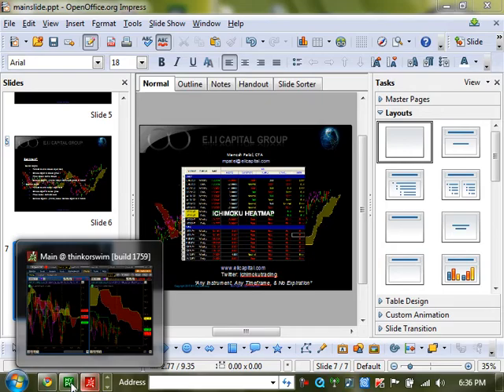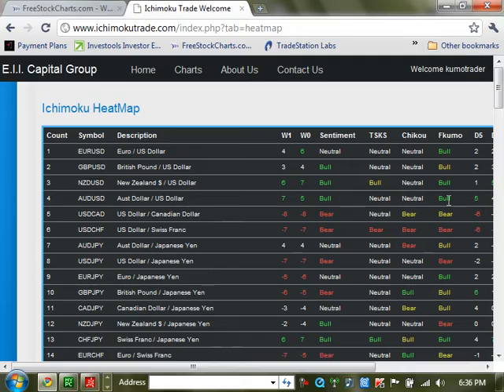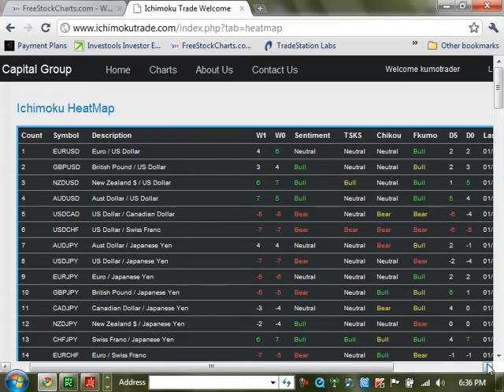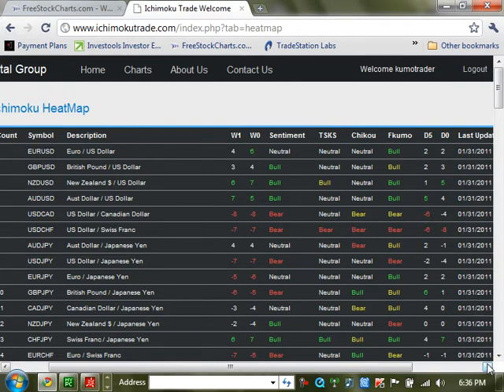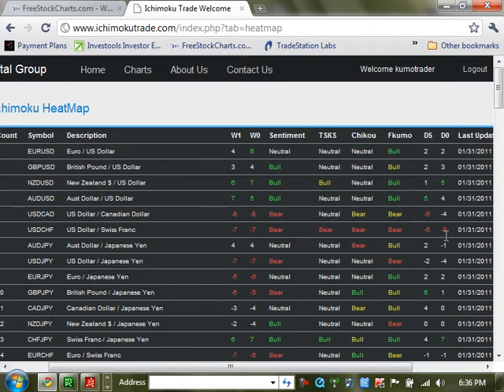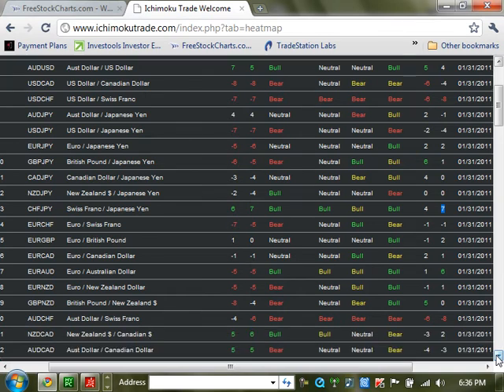Weekly Technical analysis of Currency / Forex market using Ichimoku 1-30-11